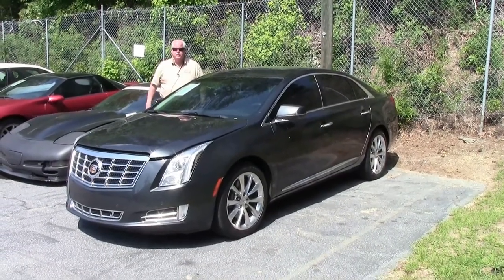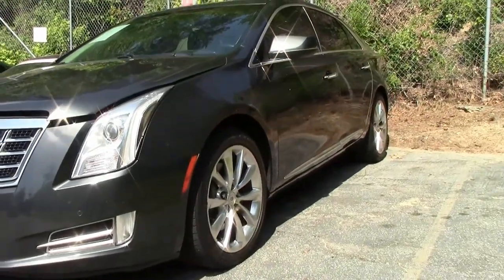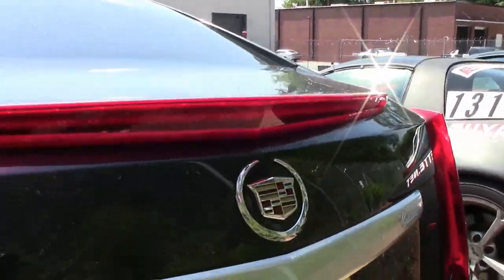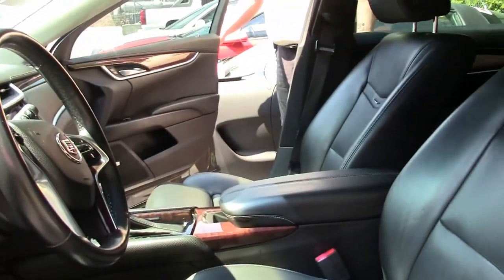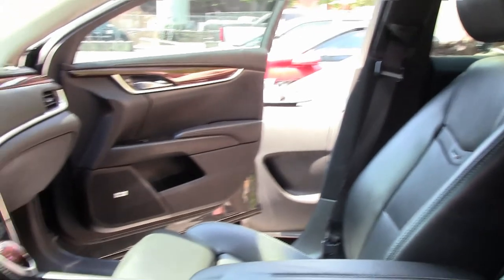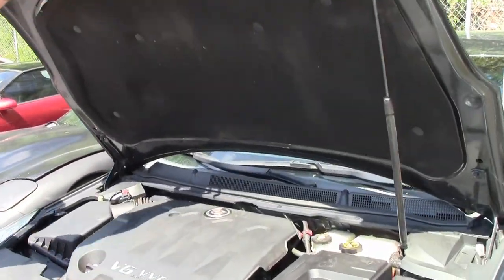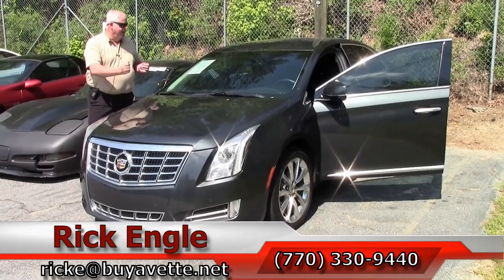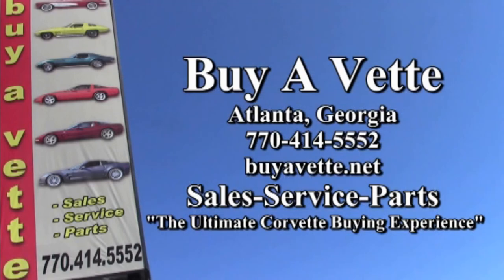2013 Cadillac XTS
2013 Cadillac XTS For Sale

Graphite Metallic exterior, Jet Black interior. 3.6L 6 cylinder engine, automatic transmission. Loaded with options. Very clean. This Cadillac runs and drives great. The 3.6L engines runs like new with no problems. The automatic transmission shifts perfect with no slipping. The exterior paint has a great shine with just a few minor scratches. The interior is clean with no rips or tears. This XTS is loaded out with a ton of options. Some include: heated and cooled front seats, heated rear seats, electric parking brake, OnStar, steering wheel controls, hands free communication, traction control, cruise control, dual climate control, backup camera, 19 inch wheels, tinted windows, auto-dimming mirrors, Brembo brakes, front and rear parking assist, and many more... This is a lot of car for the money. It won't last long! Ask to see the Carfax! 90K Miles.